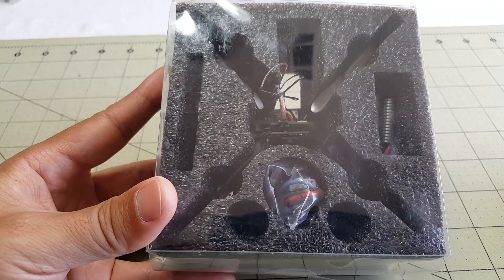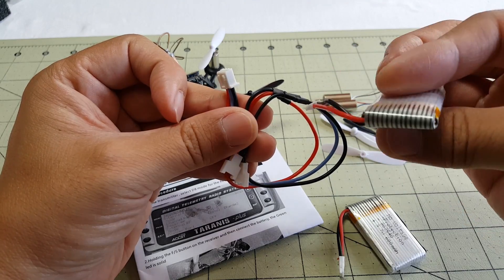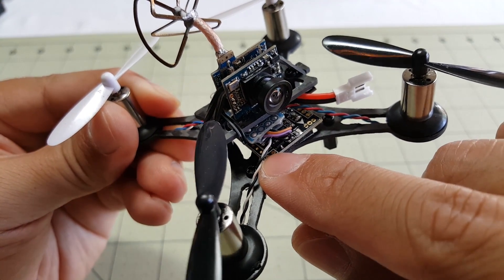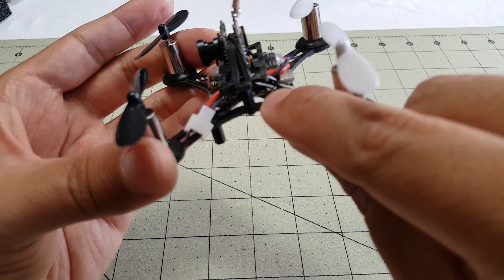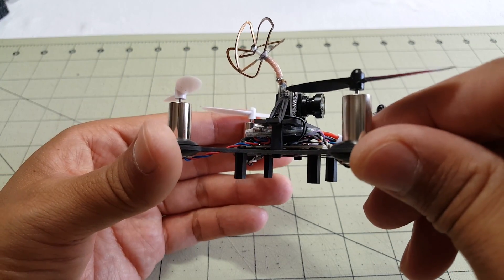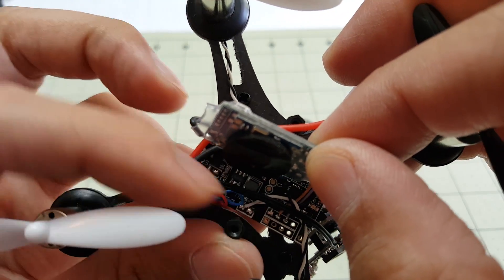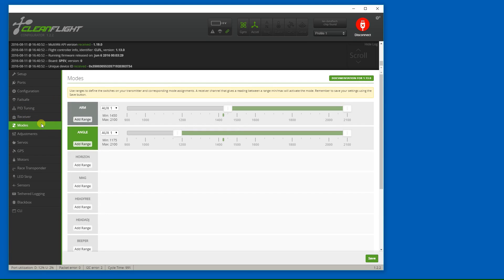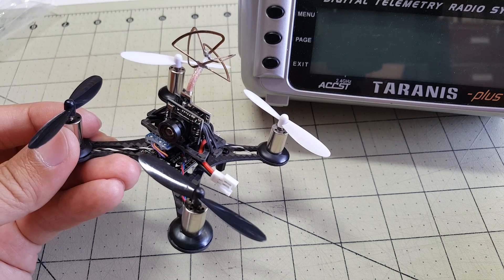Tiny QX90 Microquad First Look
Taking a look at the Eachine Tiny QX90 brushed micri quadcopter. This is a BNF model with a FrSky receiver for all us Taranis folk.

Uses the same F3 brushed flight controller I reviewed a week ago in this video.

Watch the video for complete details!